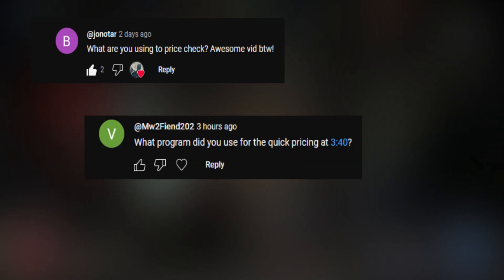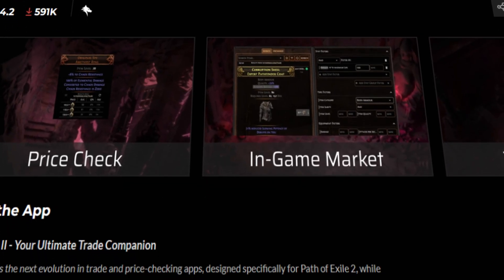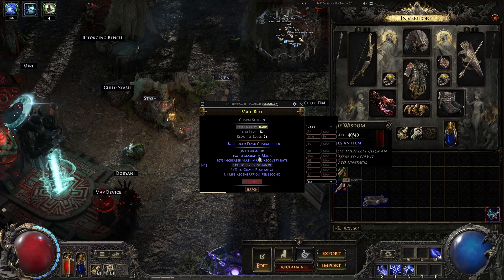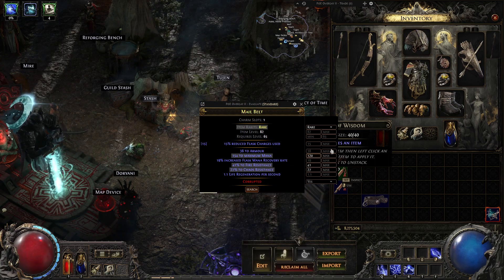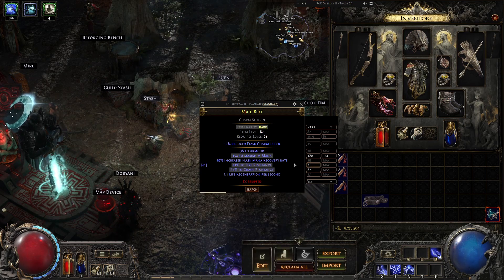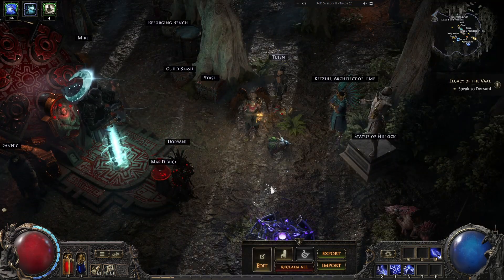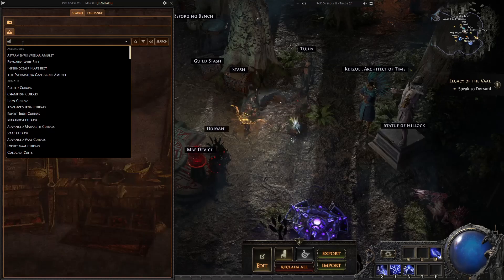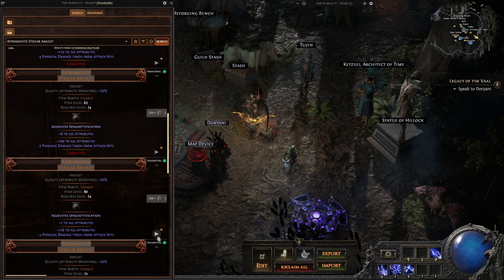How to Price Check Items And Get An In-game Market [Path Of Exile 2]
Another quick guide video, this one covers the overlay I use to price check my items and a nice feature it has to essentially add an ingame market.